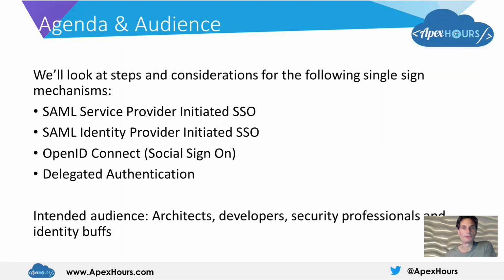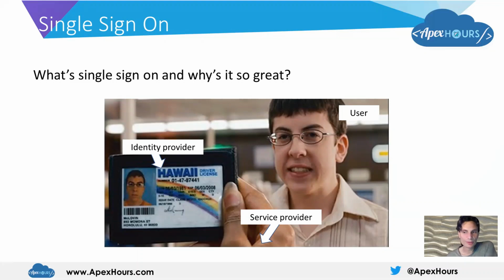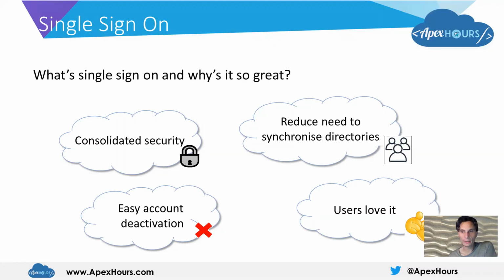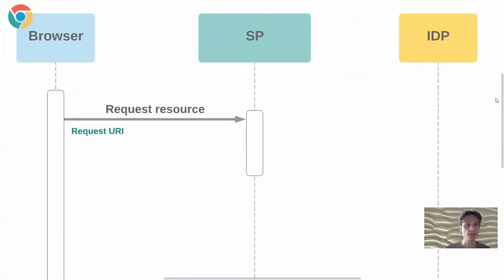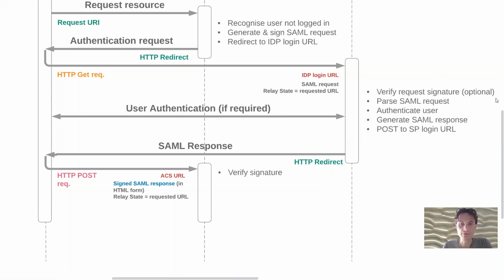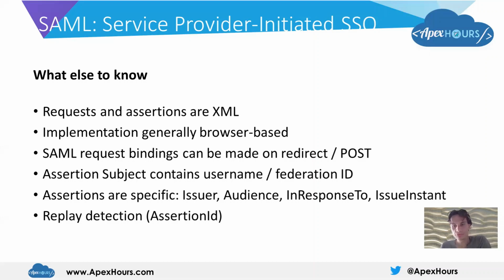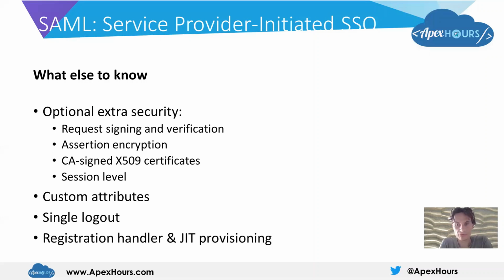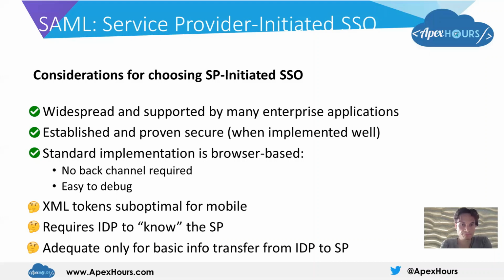Introduction of Salesforce sso & Service provider flow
Introduction of Salesforce sso & Service provider flow. Single sign-on (SSO) is an authentication method that enables users to access multiple applications with one login and one set of credentials. For example, after users log in to your org, they can automatically access all apps from the App Launcher. You can use Salesforce as Identity provide (IDP) or as Service provider (SP).

The system that trusts the identity provider for authentication is called the service provider.